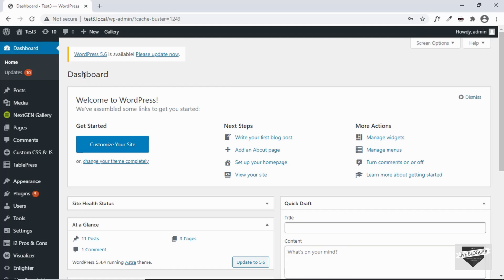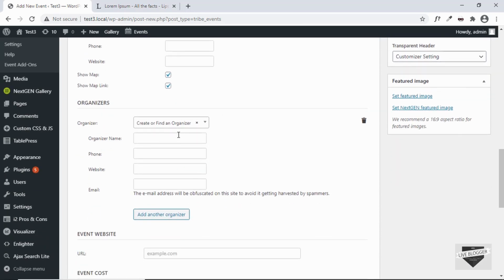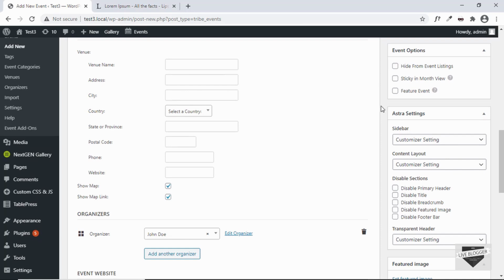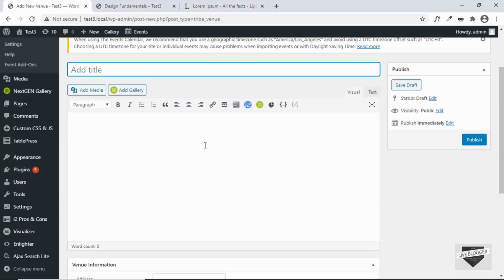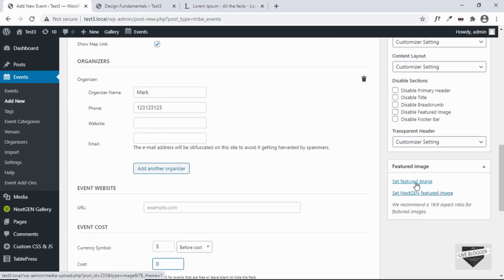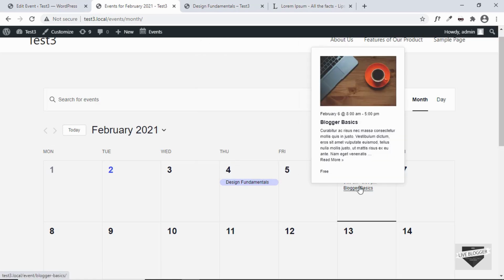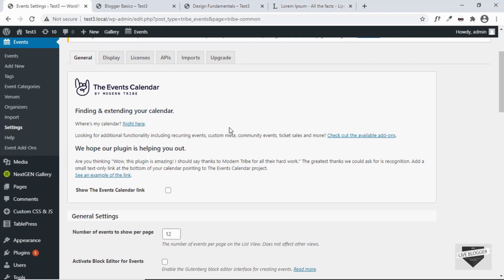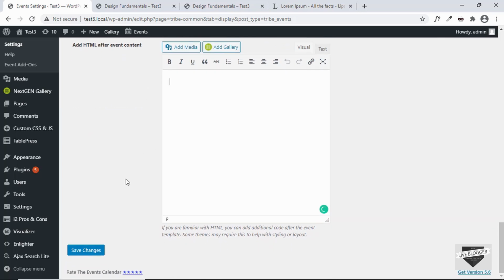How To Create An Events Calendar For Your WordPress Website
Hi guys, in this video, I will show you how to create an Events Calendar for your WordPress website. We will be using a plugin called The Events Calendar for this. I hope you find this useful.